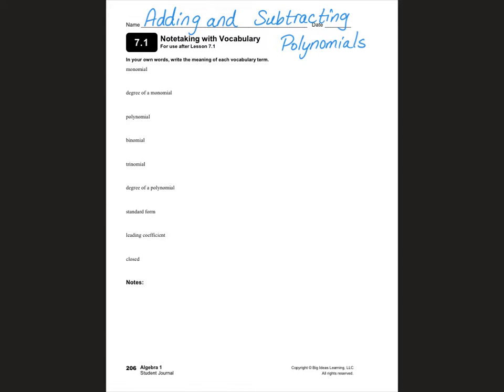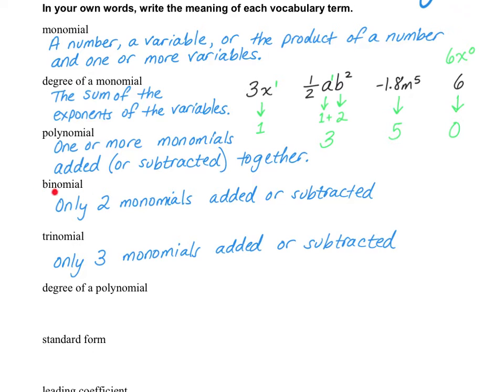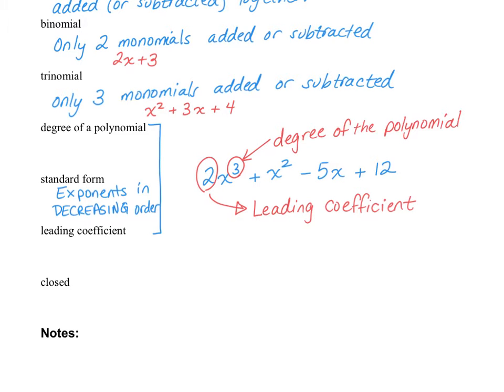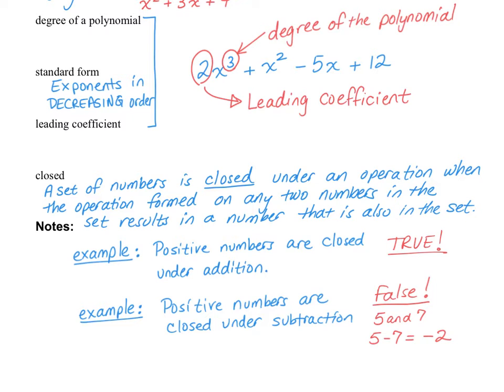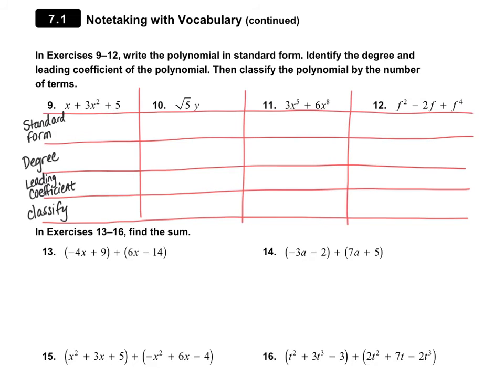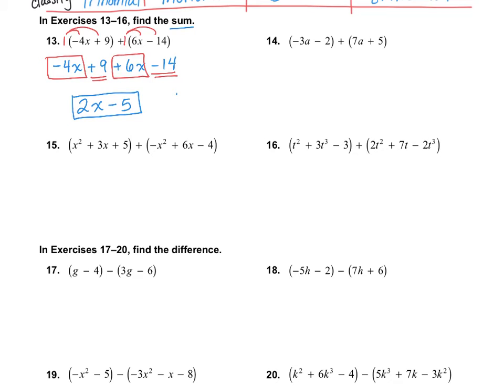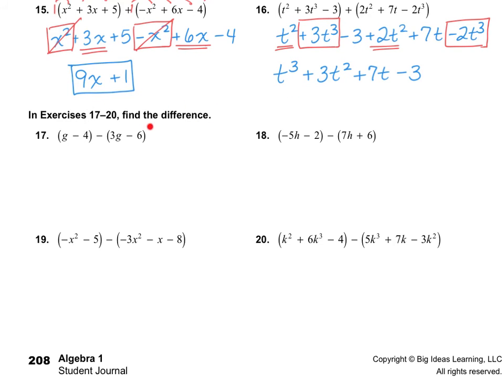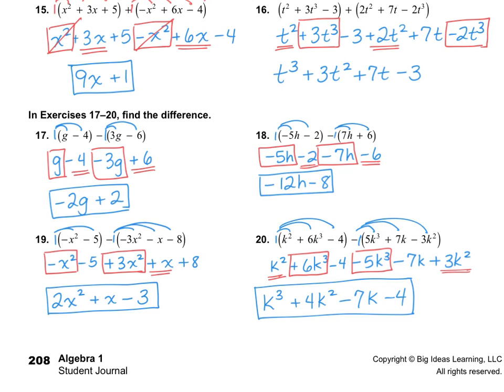Algebra 1, 7.1: Adding and Subtracting Polynomials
Big Ideas Math Curriculum.  Algebra 1, Chapter 7, Lesson 1.  Classify polynomials (including writing in standard form, degree, and leading coefficient), add and subtract polynomials